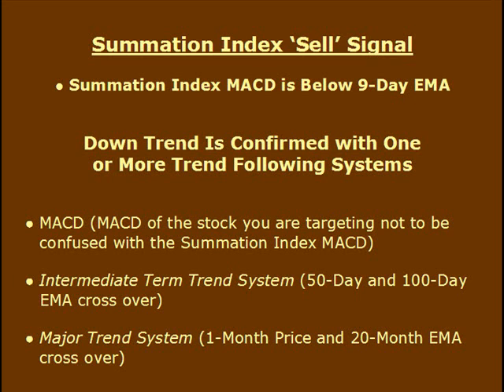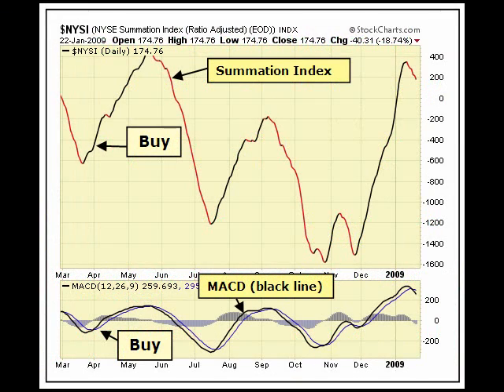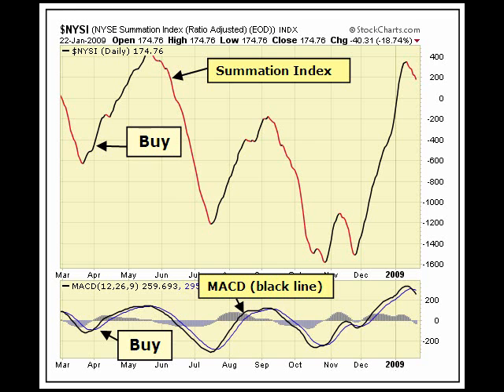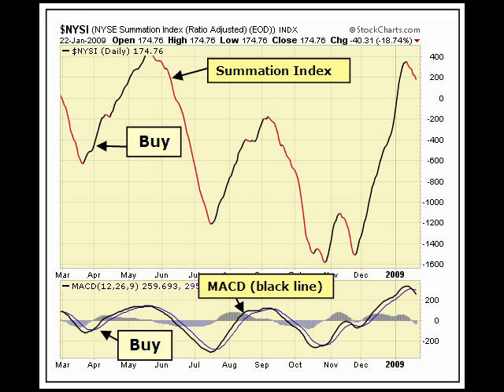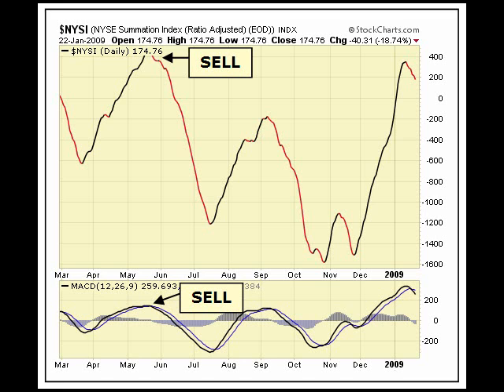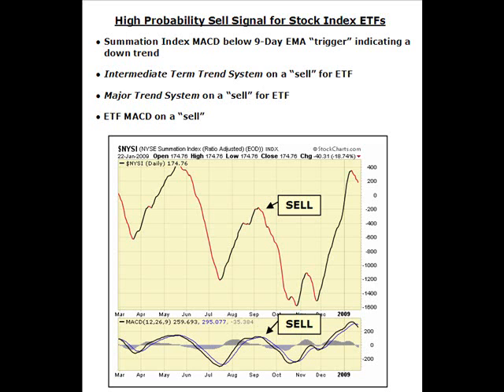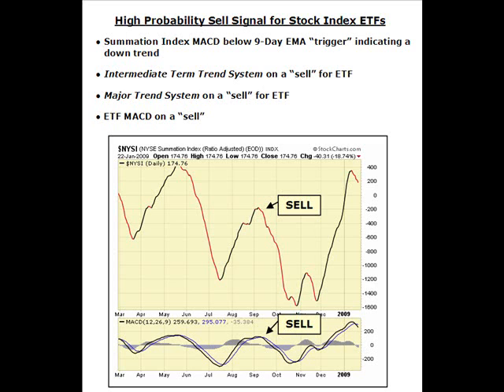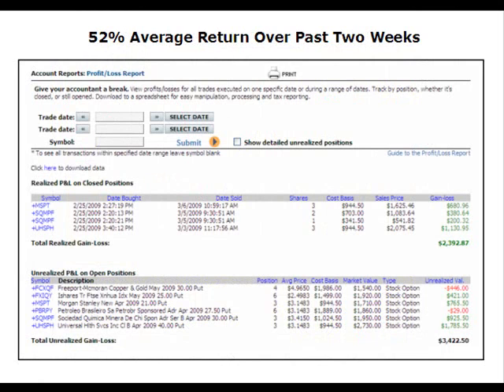High Accuracy Indicator.wmv